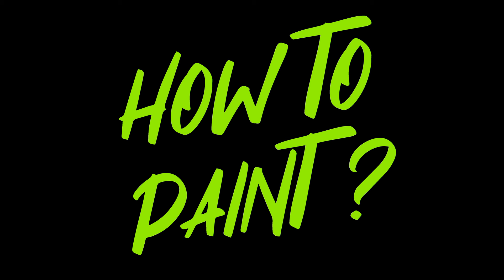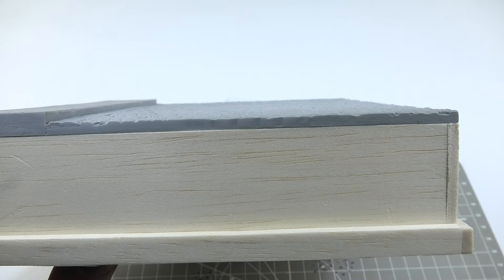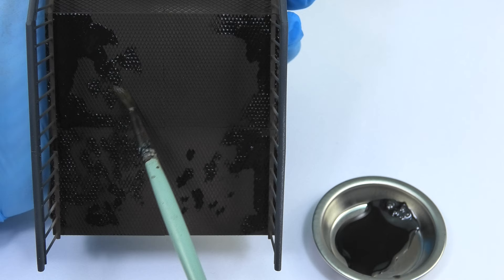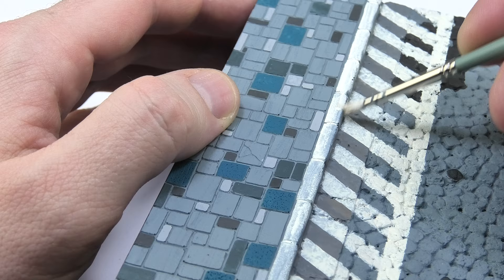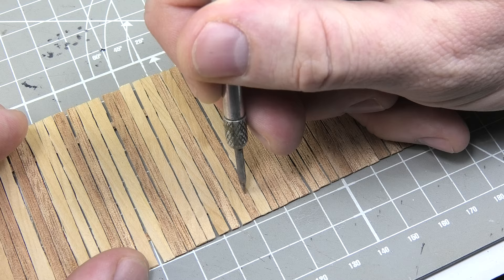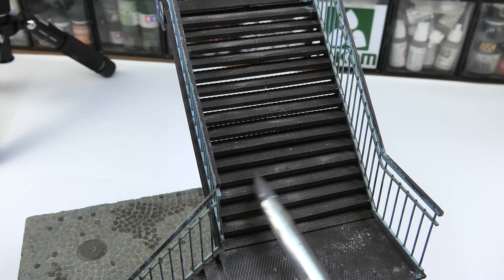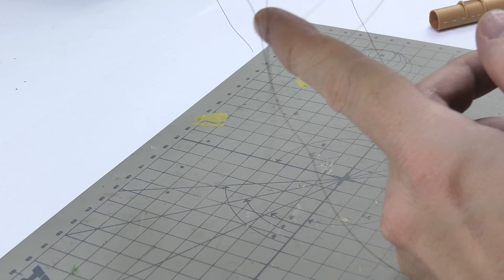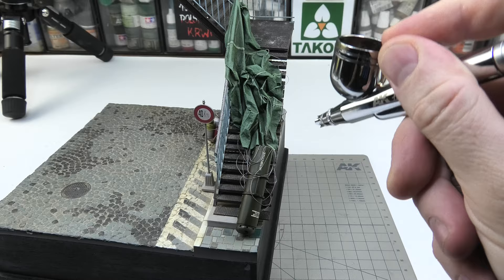HOW TO PAINT: Street base 1/35, Feuer Frei! Macone, Minart, drop container + scratchbuilt parachute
In today's HOW TO PAINT series it's time to set German Panther on street base in 1/35. Here you can see Macone resin pavement, Miniart steel stairs and road signs. The icing on the cake is British parachute which is totaly scratchbuilt, with drop container from Tristar british paratroopers. I called it Feuer frei! because of the set of figures I am going to use here later.

Check te previous episodes and all videos related:
✔9 weathering steps to get your model dirty, finish it with easy & fun pro effects!!! Panther Ausf. G
✔Let's make upgrade of Panther 1/35 and learn how to make tarpaulin and waffen ss camo zeltbahn!!
✔HOW TO PAINT: 3d printed tracks in 1/35 with weathering in light mud finish, Trex tracks
✔HOW TO PAINT: painting the wheels with Quick Wheel mask and weathering in easy&fast way, 1/35
✔German camo painting with new Tamiya paints and hand painting of the markings on Panther tank